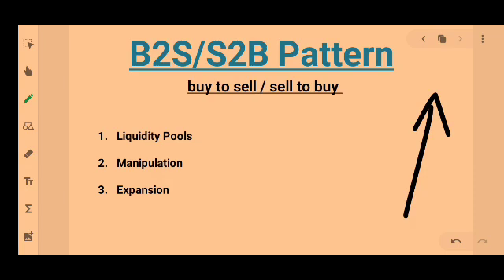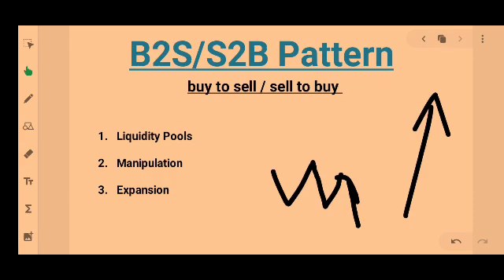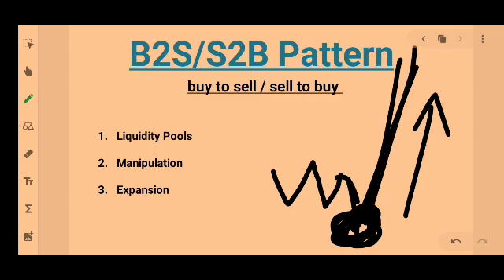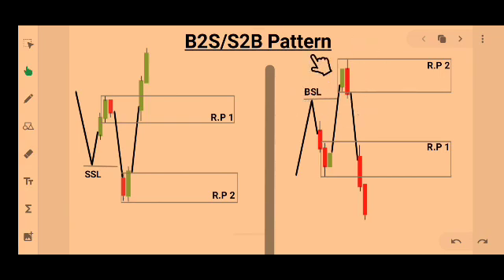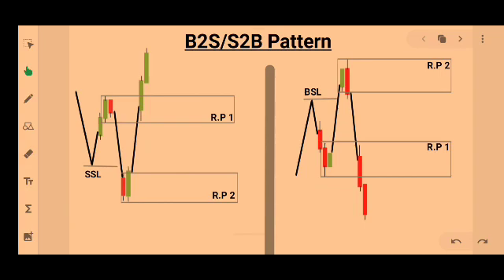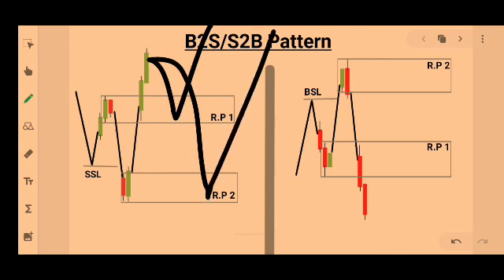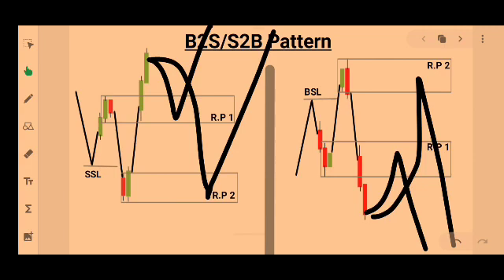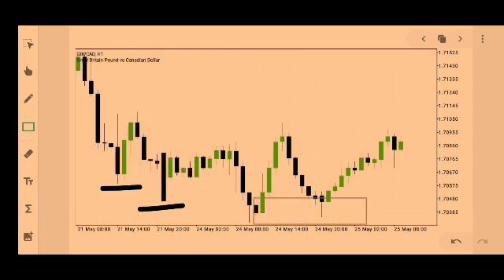The Smart Money High Probability B2S/S2B Pattern - 1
The B2S/S2B Pattern is a high probability price action trading pattern I developed to give to the complete trader's for free. please subscribe to this channel, and your feedbacks are welcomed.

If you want to become a cosistently profitable trader, you must have A PROVEN STRATEGY that offers you a step by step process for executing orders in the markets.

You can get my personal strategy that is based upon market design and price behaviour. The strategy is delivered systematically in a 16-video training package.